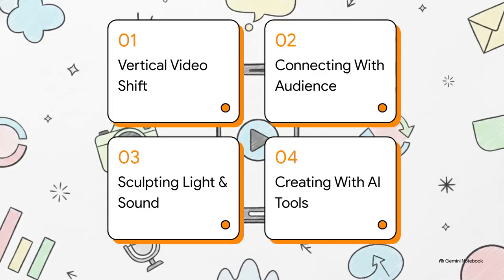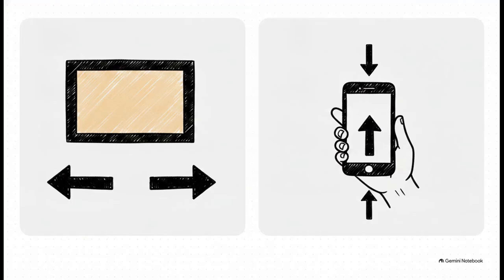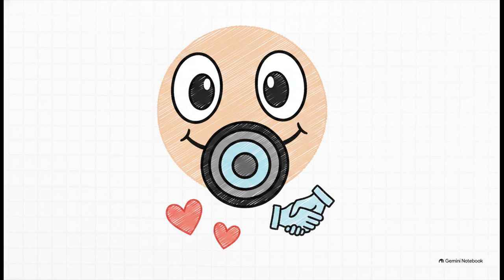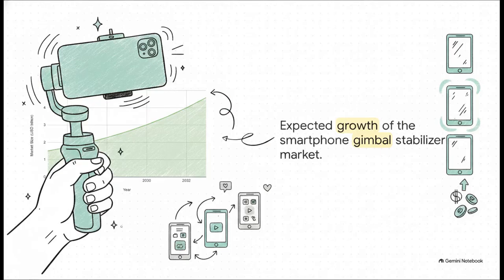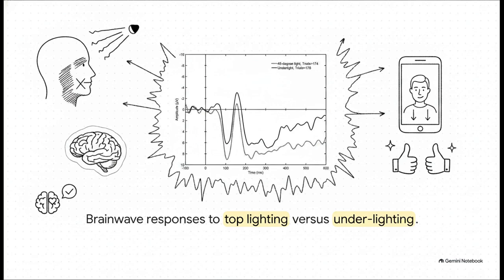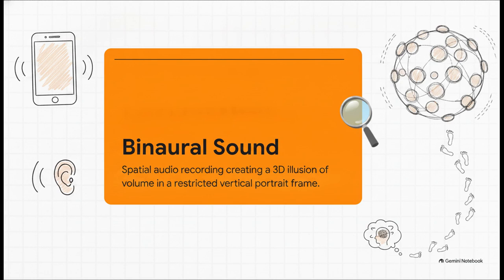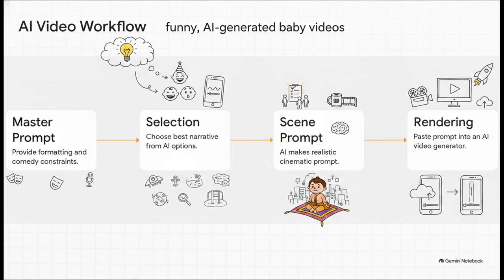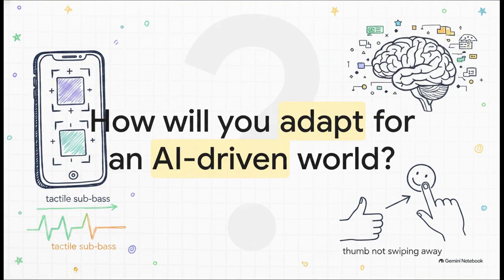Anatomy of modern Viral Videos next generation.